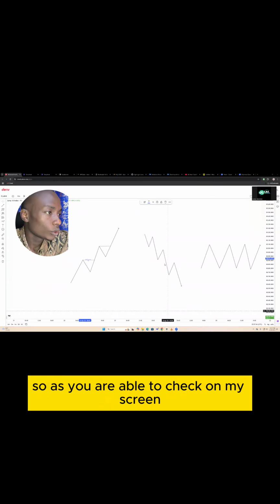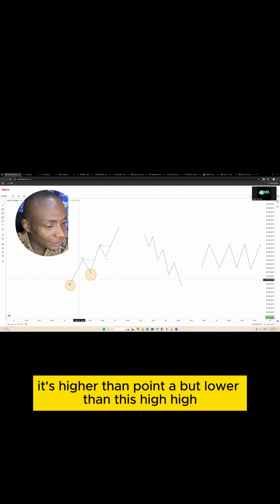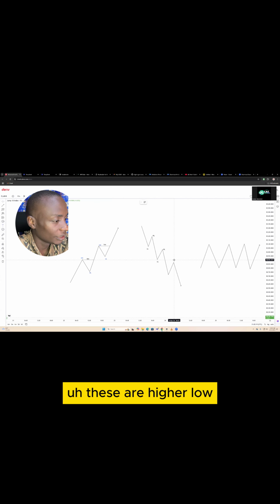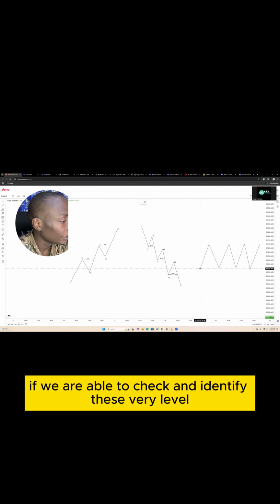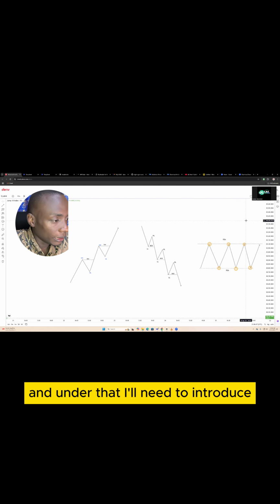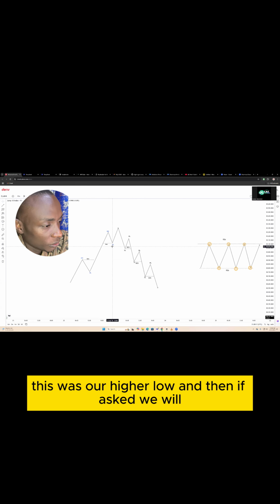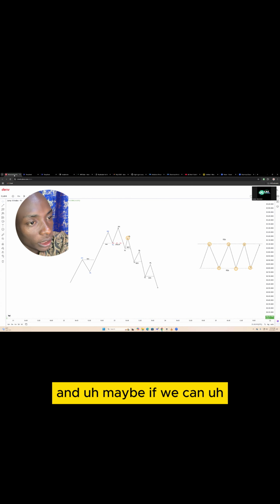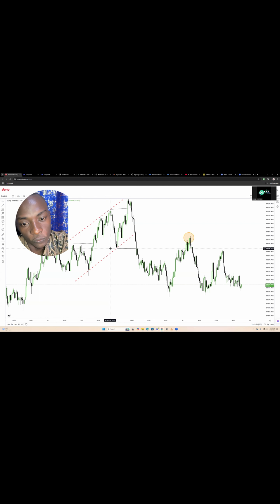MARKET TRENDS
In this video, we break down the three key market conditions: **Uptrend, Downtrend, and Ranging Markets**, followed by a deep dive into **Break of Structure (BOS)** and **Change of Structure (CHoS)**—essential concepts for mastering price action trading.

✅ How to identify **Uptrends, Downtrends, and Ranging Markets**
✅ What **Break of Structure (BOS)** means and why it matters
✅ How to spot a **Change of Structure (CHoS)** for trend reversals
✅ Practical examples to apply these concepts in your trading

Whether you're a beginner or looking to refine your strategy, this tutorial will help you read the markets like a pro!

📌 **Key Moments:**
00:00 - Intro
00:45 - Uptrends Explained
01:30 - Downtrends Explained
02:15 - Ranging Markets Explained
03:00 - Break of Structure (BOS)
04:20 - Change of Structure (CHoS)
05:50 - Real Chart Examples